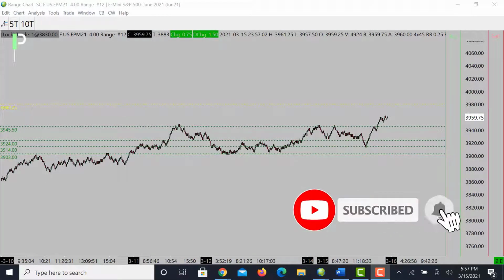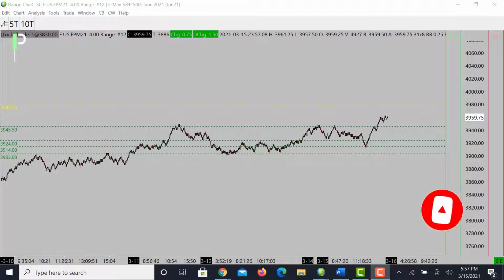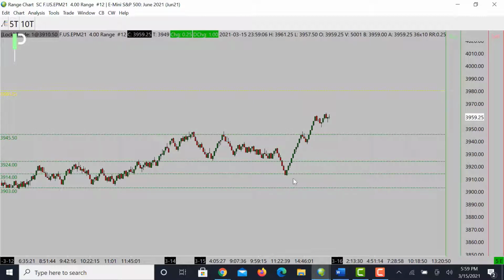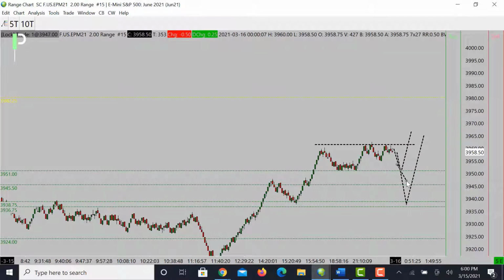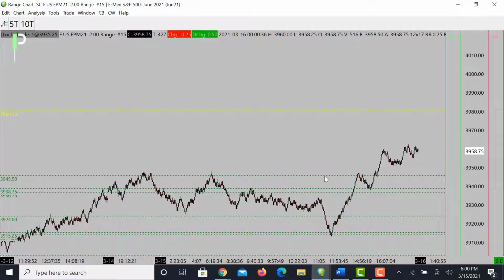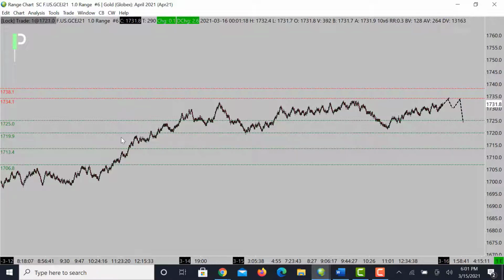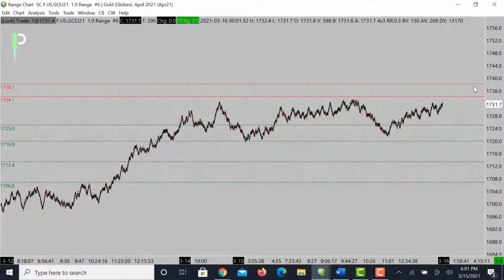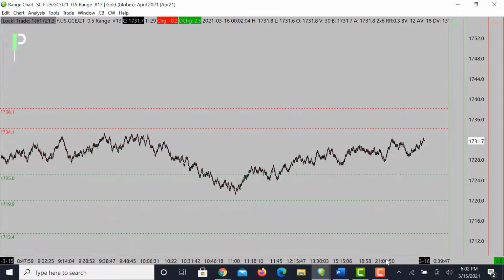Market Analysis Today | London Trading Session March 16, 2021 | S&P 500 & Gold Futures | PST